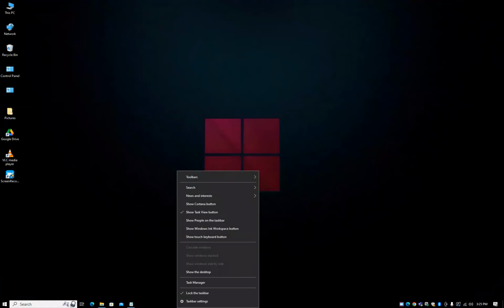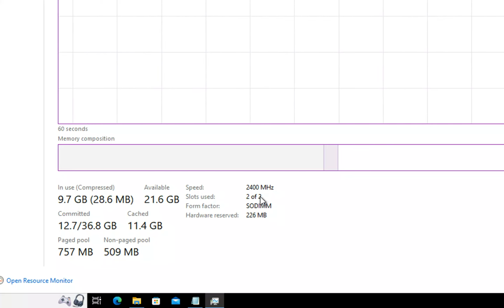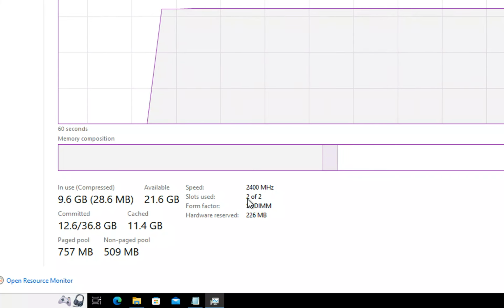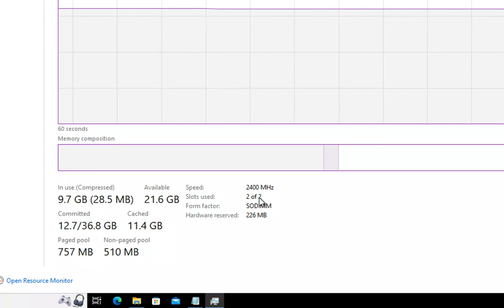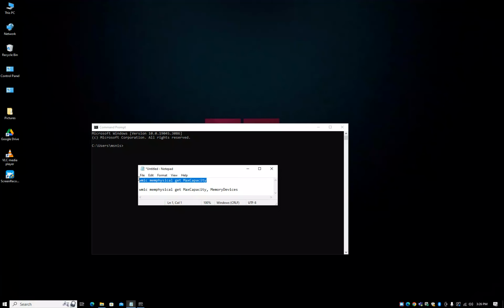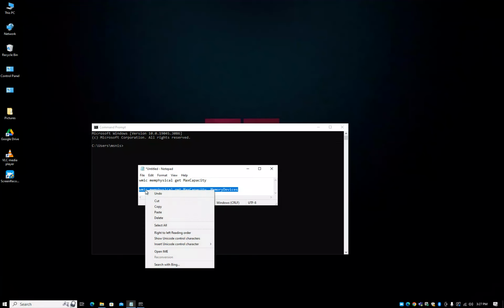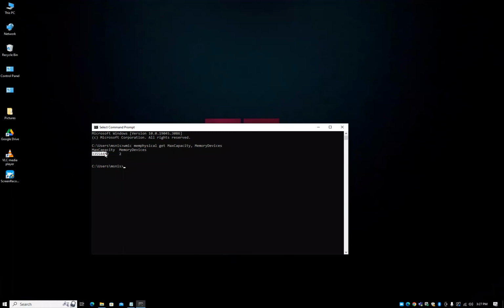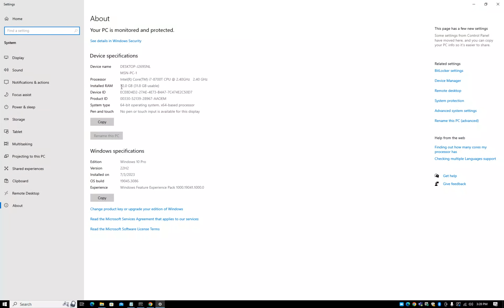Get Maximum Ram Capacity & Number of Ram Slots of Your PC?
How to get Maximum RAM capacity support to  PC.

🟡 Get Maximum RAM capacity of  PC  -  wmic memphysical get MaxCapacity
🟡 Get Maximum RAM capacity & number of RAM slots available -  wmic memphysical get MaxCapacity, MemoryDevices